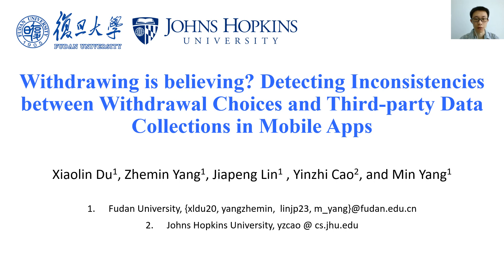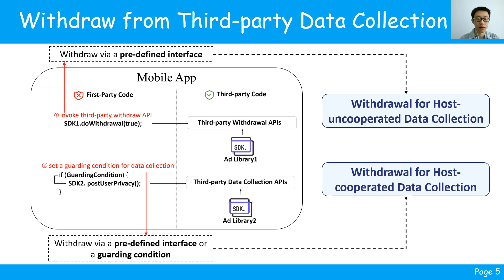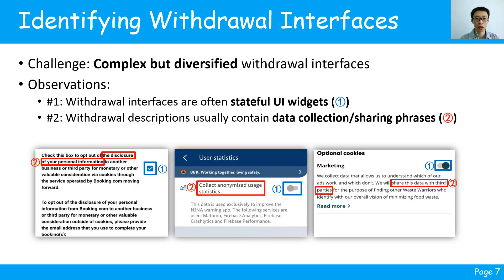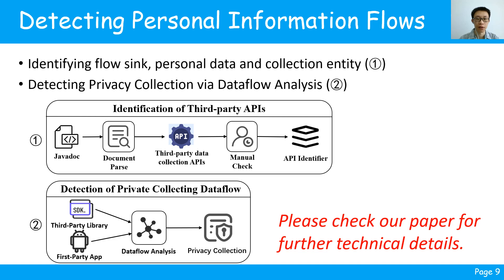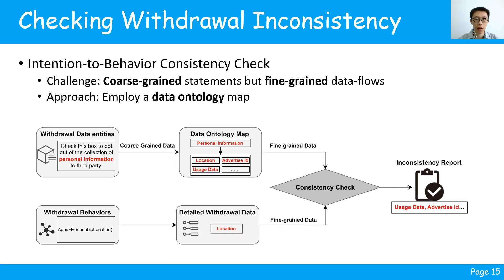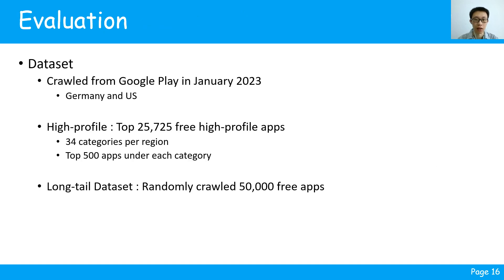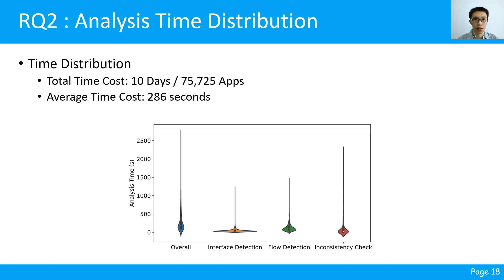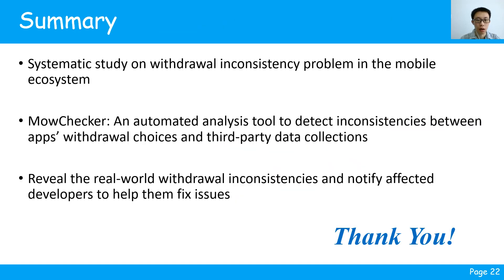2024 144 Withdrawing is believing Detecting Inconsistencies between Withdrawal Choices and Third par